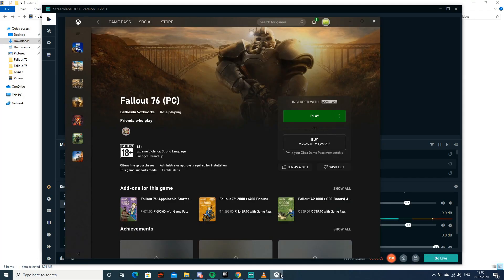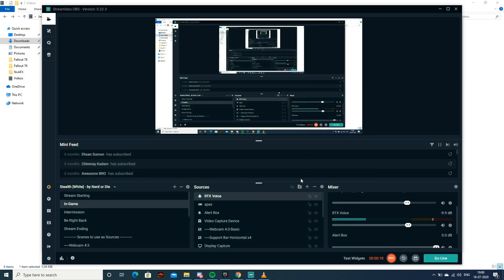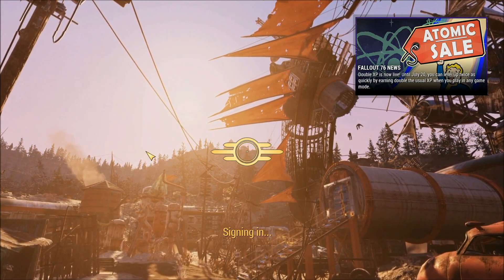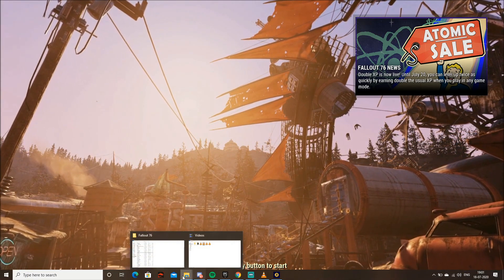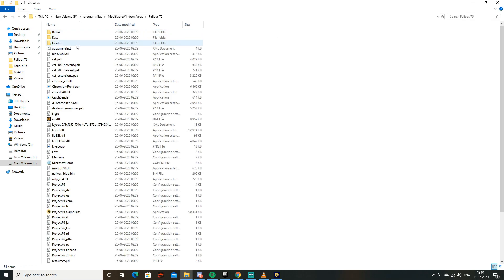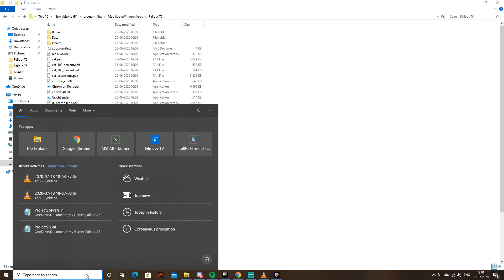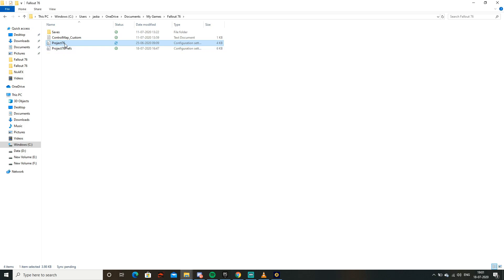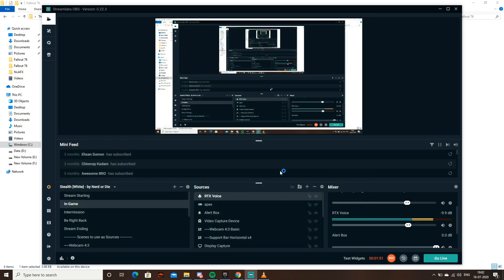How to fix Fallout 76 No Region Ping Fix (1:5:1) | Xbox Game Pass (PC)| Quickfix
Fallout 76 with Xbox Game pass for PC installation error of No Region Ping 1:5:1 Fixed with  a quick copy of configuration file from your installation folder to your user folder. This error seems to be happening for users installing the game other than your root drive (OS).